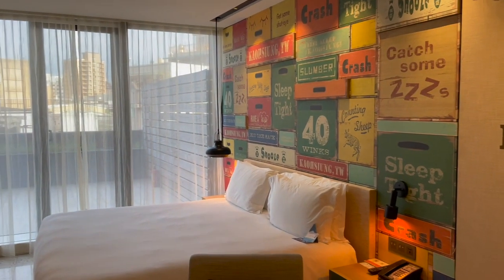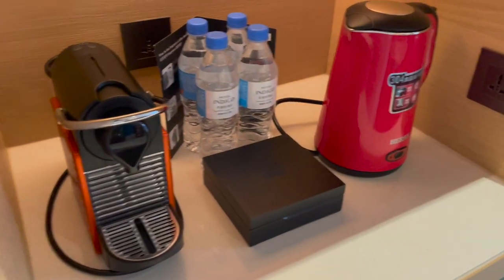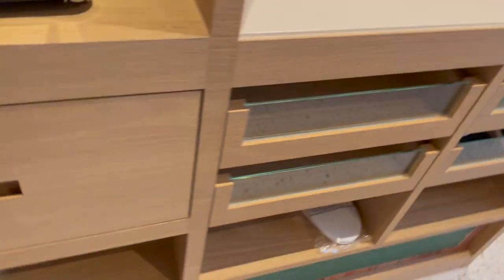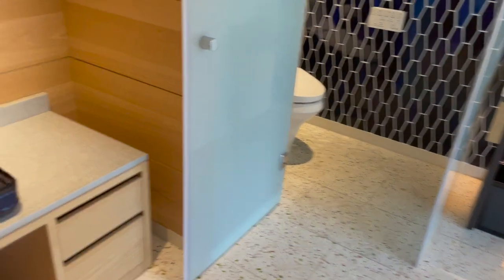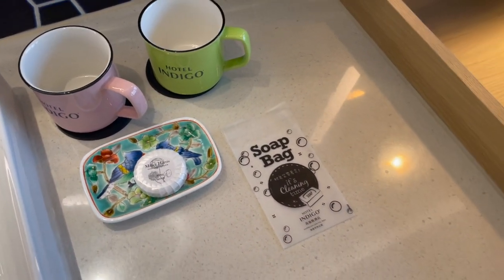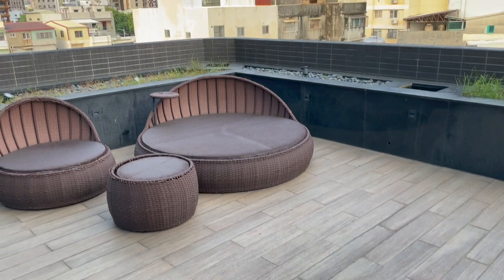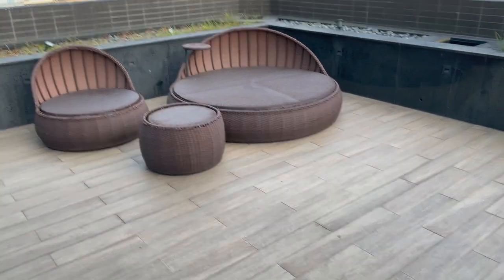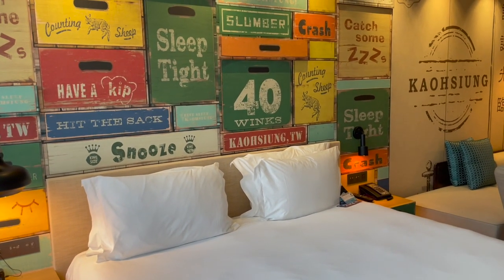Hotel Indigo Kaohsiung Central Park 高雄中央公園英迪格 - Premium Room 601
Review of Premium Room 601 at the Hotel Indigo Kaohsiung Central Park, Taiwan